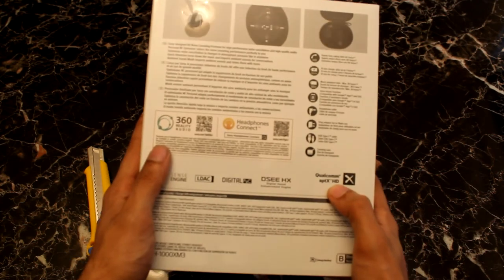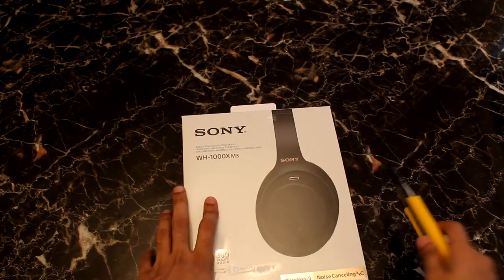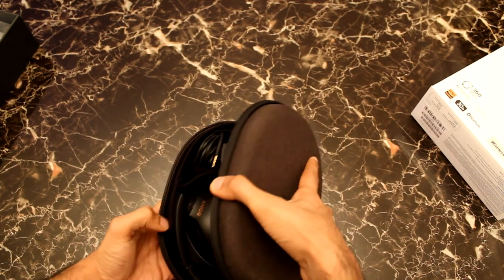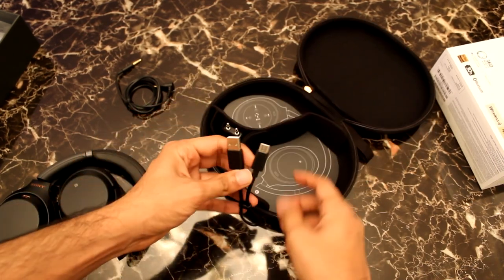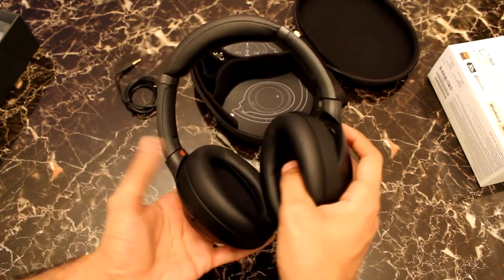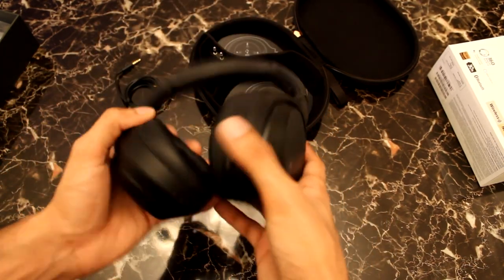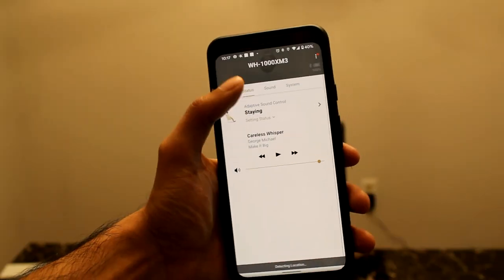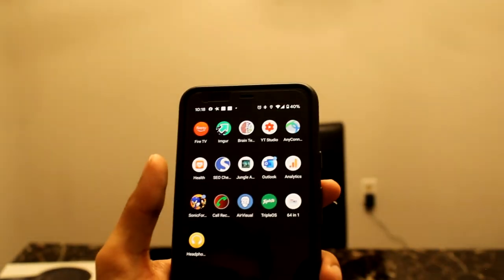WH-1000XM3 headphones unboxing and review with microphone test